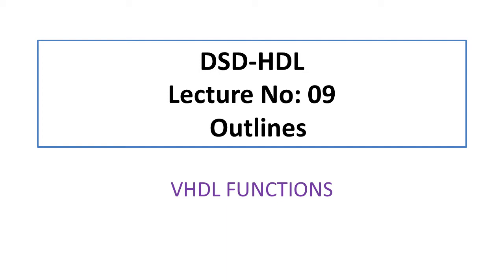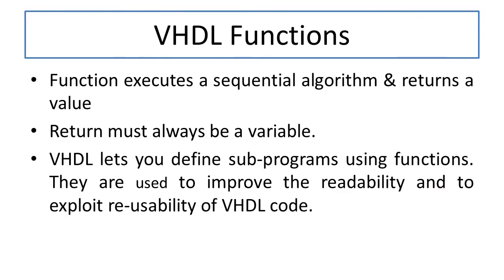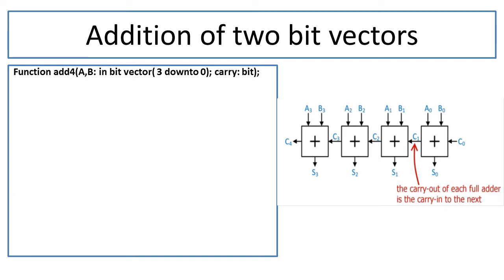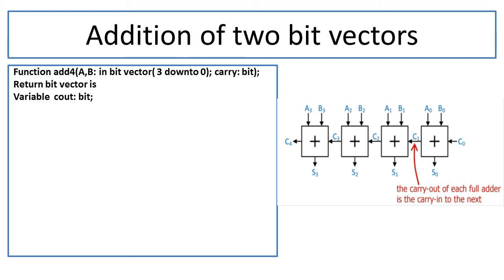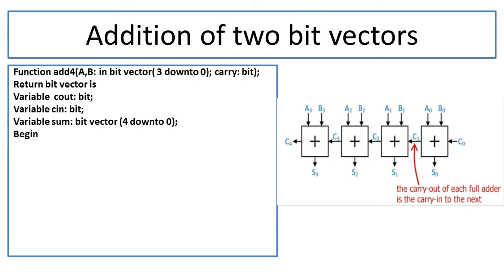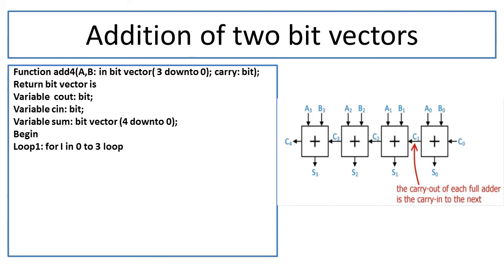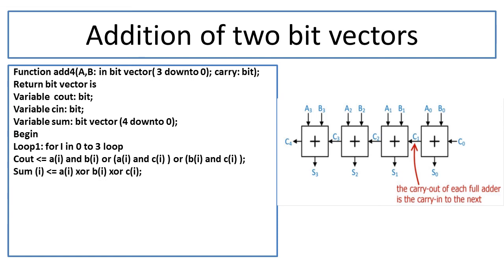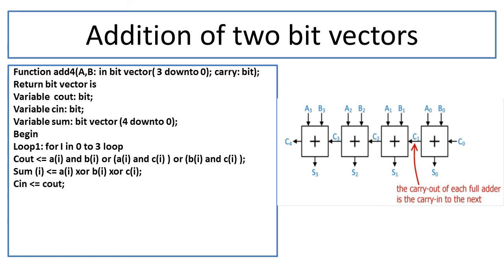VHDL#DSDVHDL# | VHDL FUNCTIONS | HOW TO DECLARE FUNCTIONS IN VHDL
Hello friends,
In this segment i am going to discuss about vhdl functions. Vhdl provides a special features to return a single value using functions. Here syntax of vhdl function is defined and a code how to represent a it.

Santosh Tondare